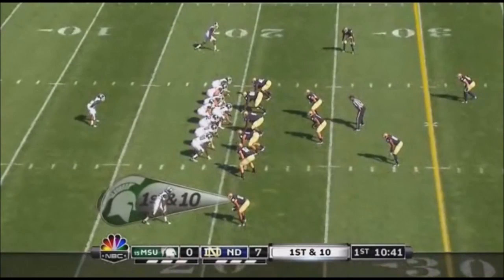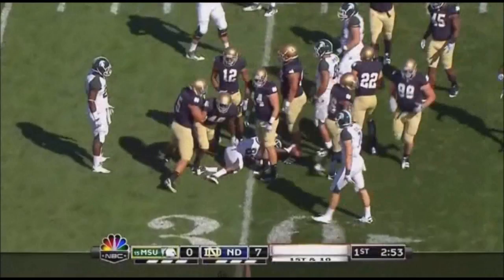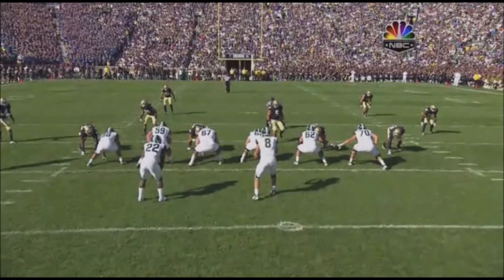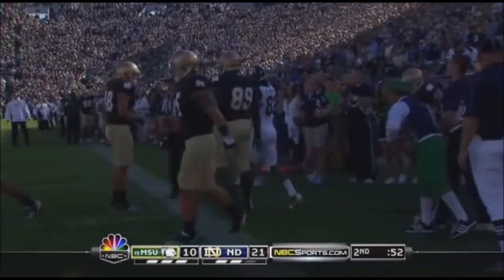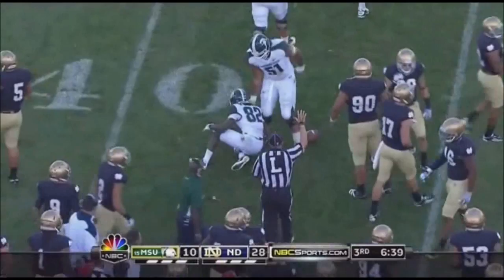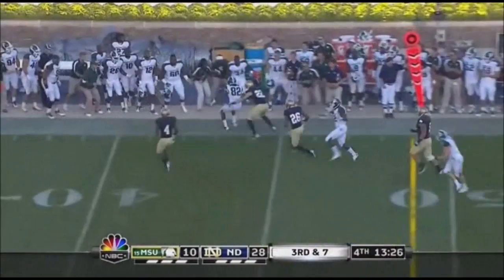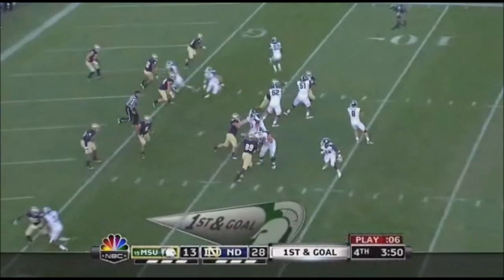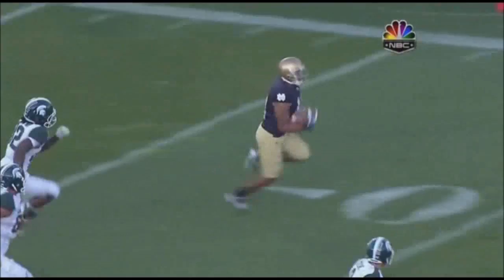No.82 Keshawn Martin, WR Michigan State vs ND 2011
Plays Z WR in a 2 WR set. Y (Slot) in a 3 WR set.